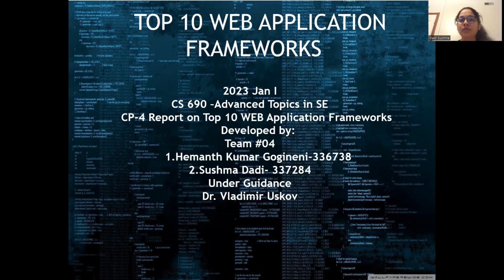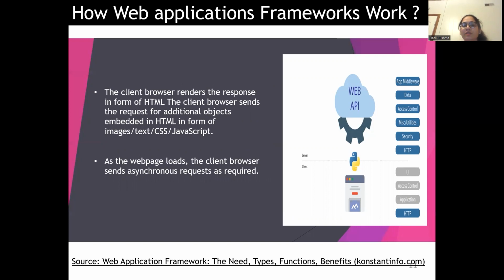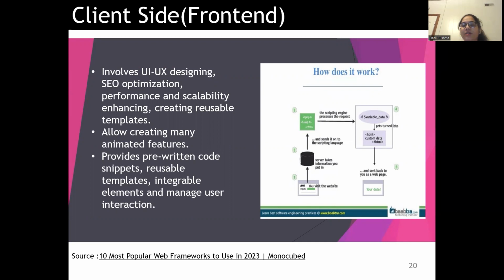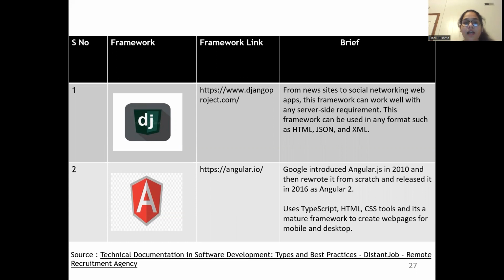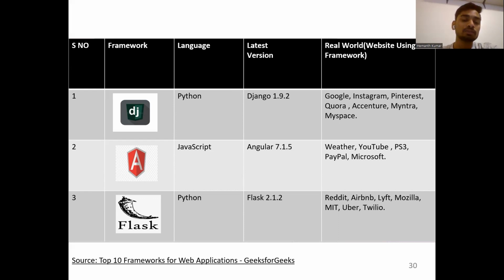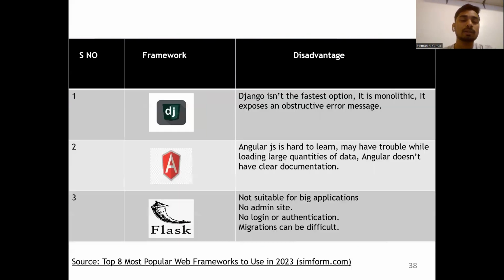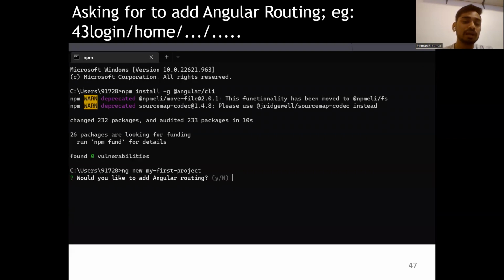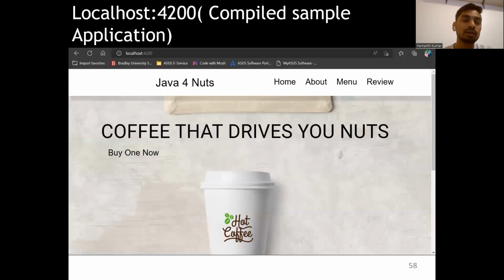Web Application Frameworks